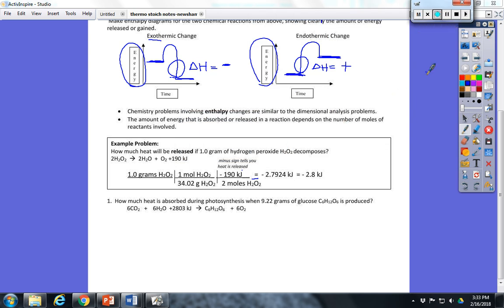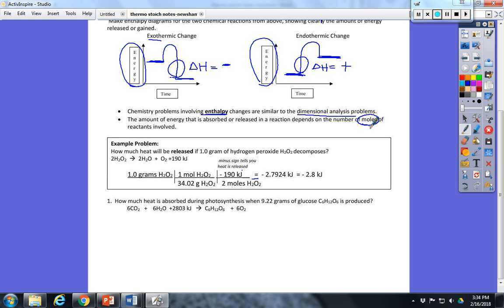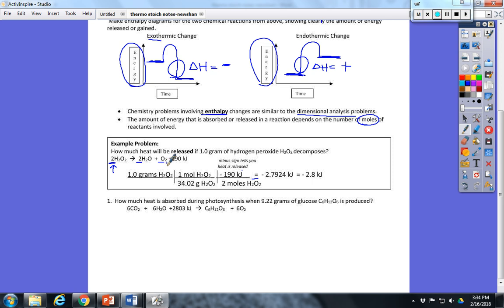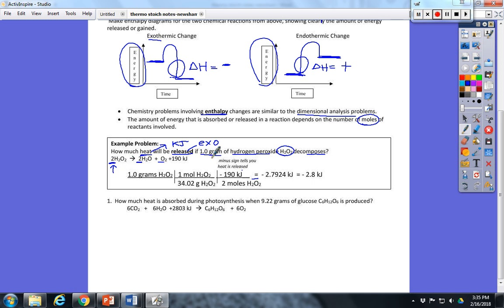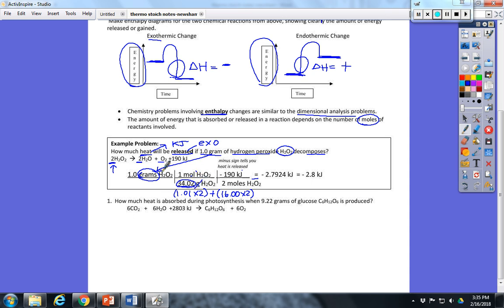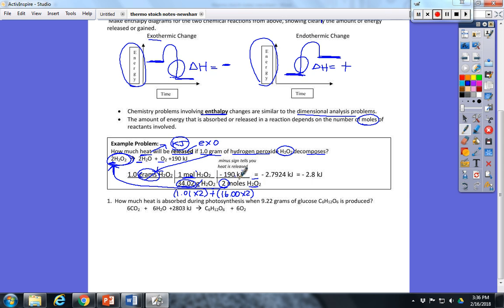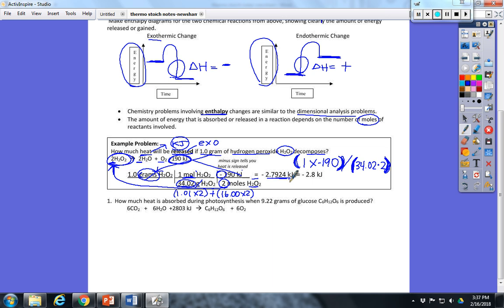sample problem thermochemical equations- Newsham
thermochemical equations the sample problem